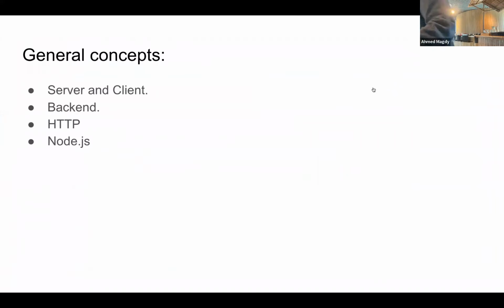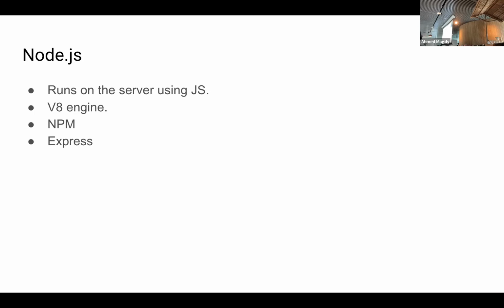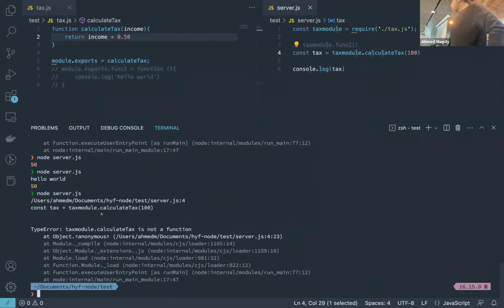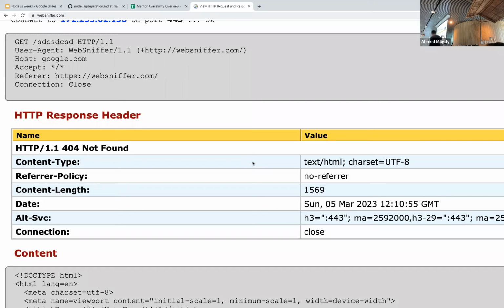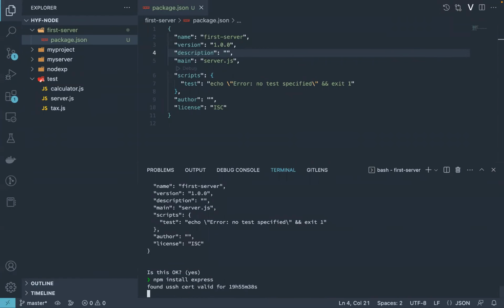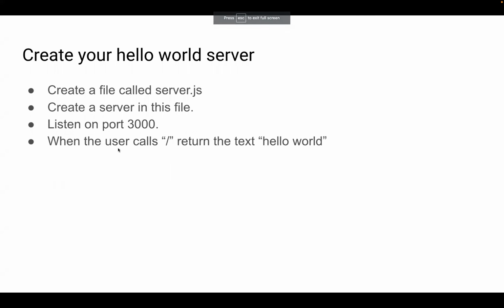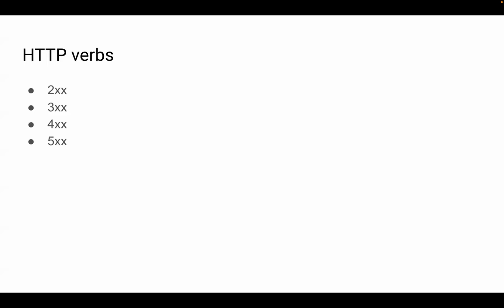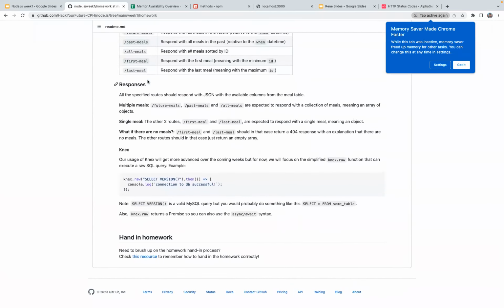Sunday Class 05.03.23: NodeJS #1